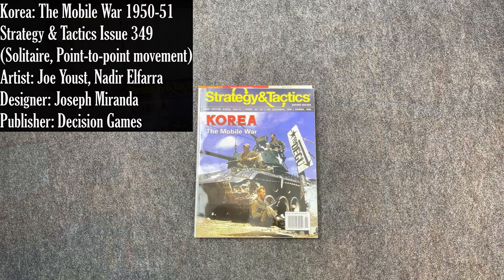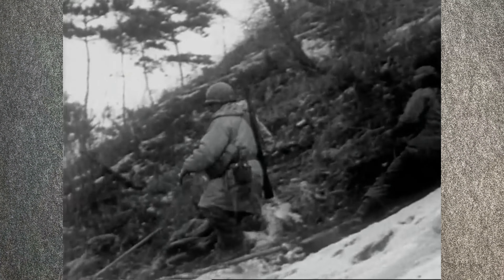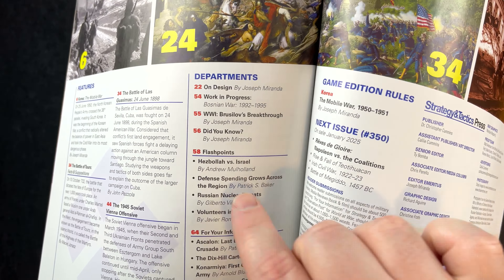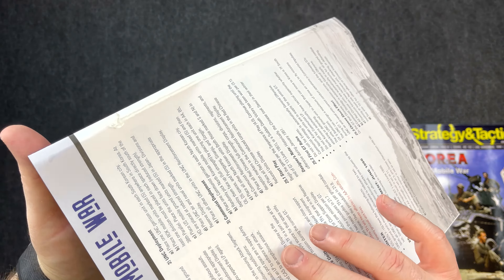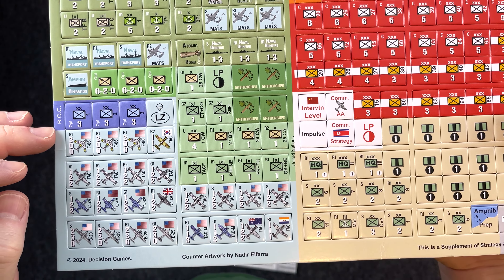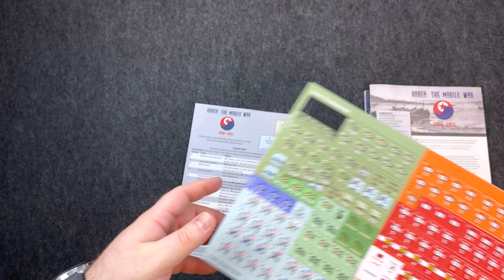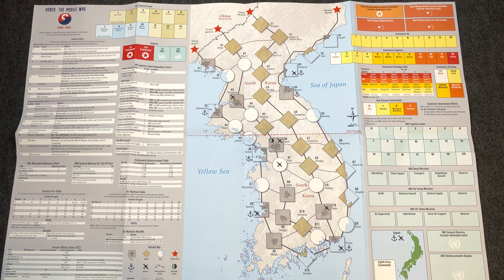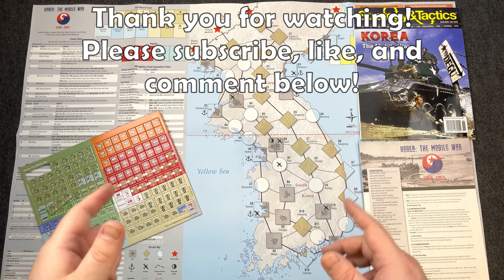Recon! Korea: The Mobile War 1950-51 | Solitaire Wargame | Cold War | Unbagging & Preview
This is a preview & unbagging of the solo wargame Korea: The Mobile War 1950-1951. Designed by Joseph Miranda and published by Decision Games in Strategy & Tactics magazine #349.

Korea the Mobile War (1950-51) is a solitaire wargame covering the first year of the Korean War (July 1950 to June 1951). The game covers the critical mobile stage of the war when a decisive victory was in the cards. Historically, this phase ended in a stalemate with the front stabilized at the 38th parallel. The player controls the United Nations Command (UNC) while the game system controls Communist forces. The objective for the player is to gain the decisive victory that proved elusive in 1950-51. The game rules provide asymmetrical capabilities for each side. There are also options for the employment of additional UNC forces and US nuclear weapons. While a solitaire game, two or more players can also play Korea, each taking charge of different UNC forces.

Each game turn represents one month of operations. The map is set at 30 miles to the inch. Most combat units are corps, divisions, and brigades/regiments.